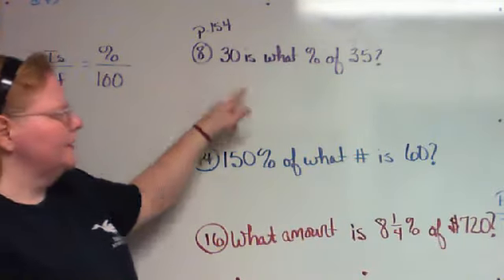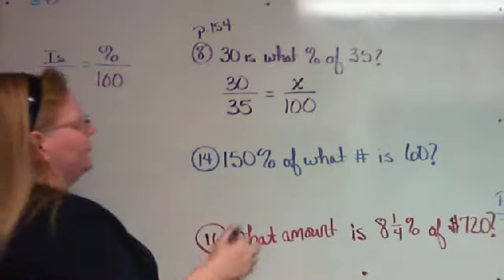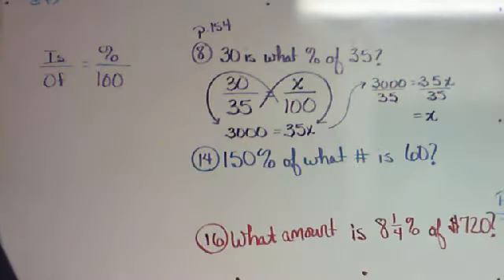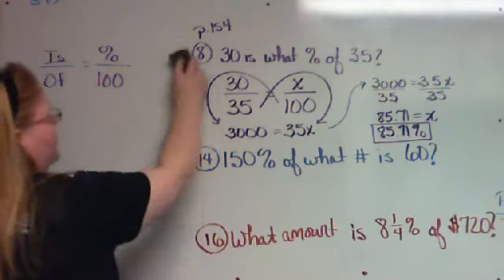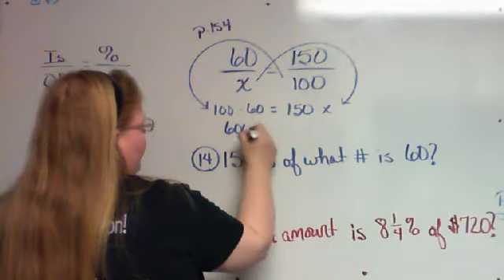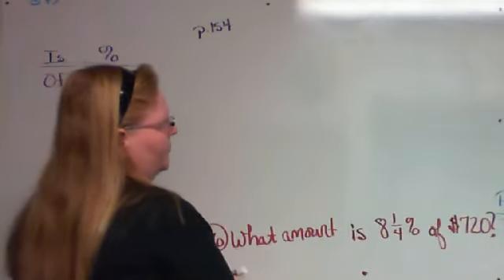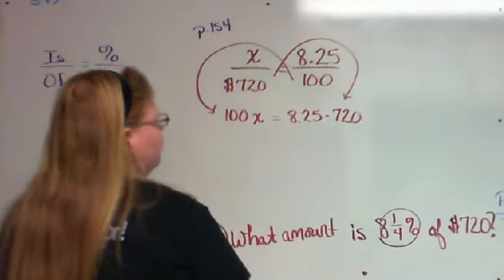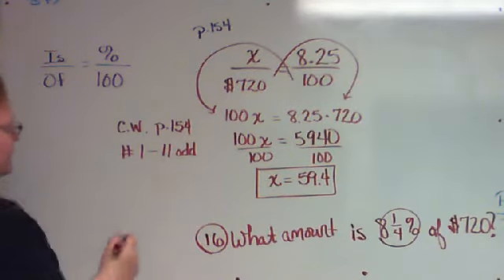A1 Sec. 4.5